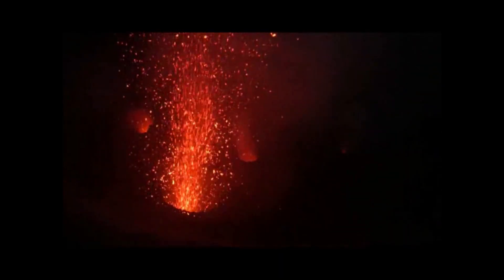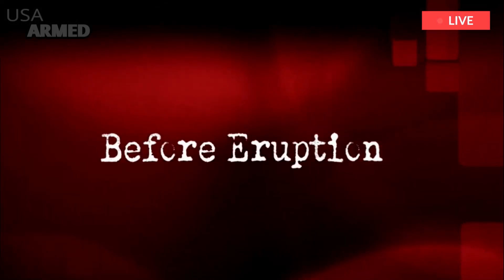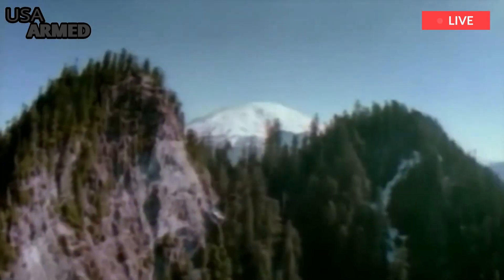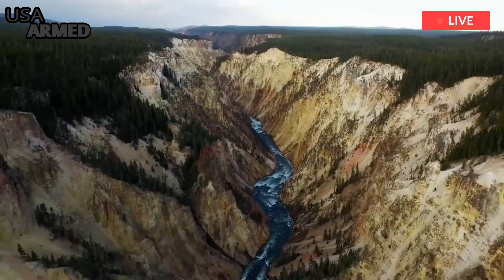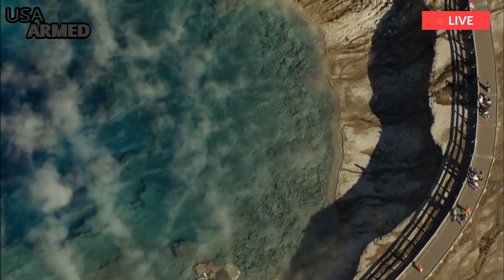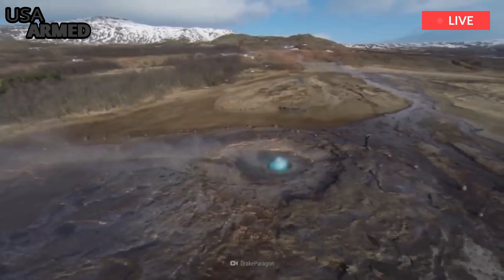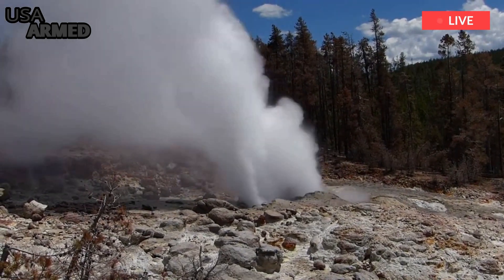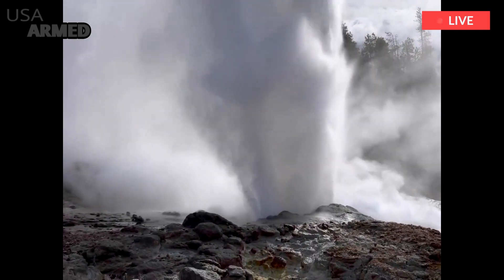Horrible today: Seconds Yellowstone Park Ejects Hot Lava for First Time in Erupt History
Scientists have uncovered a giant underground pipe system in the Yellowstone volcano in unprecedented detail. The findings, which are the result of a mammoth subsurface mapping task, could help answer many unanswered questions about hydrothermal activity at the supervolcano. Yellowstone sits atop a huge hotspot—an area of the Earth's crust where hot plumes emerge from the underlying mantle, resulting in volcanic activity at the surface.